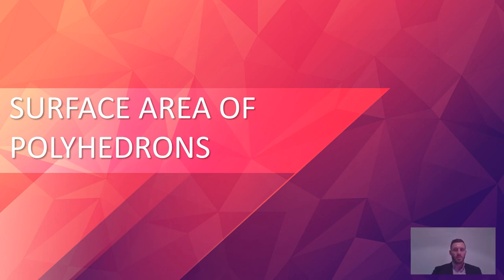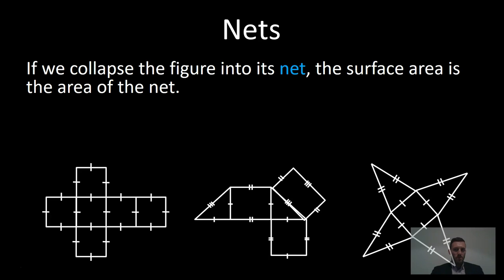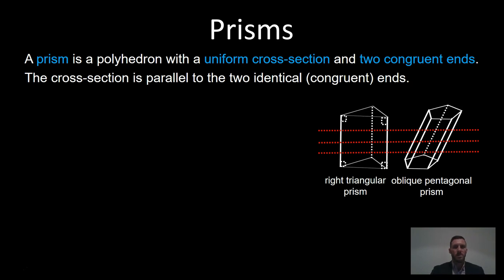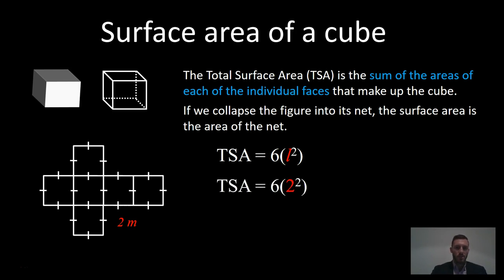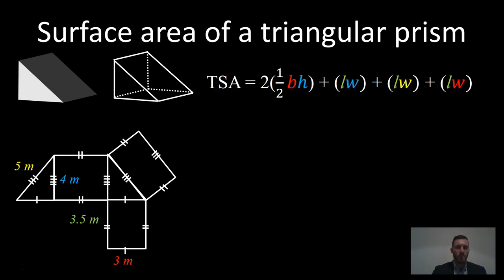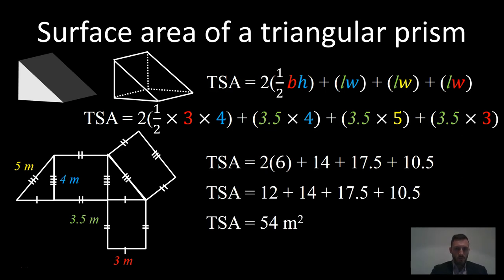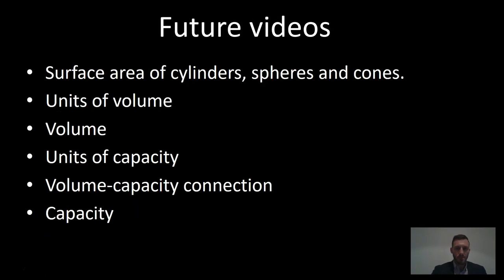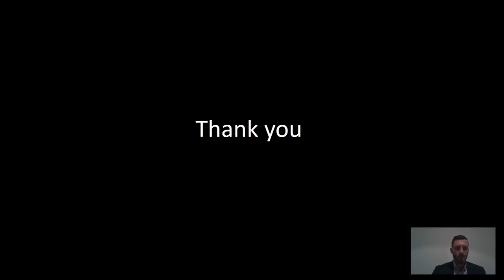Surface area of polyhedrons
So far in the unit on area in the series on measurement we have been looking at the area of plane 2-dimensional or flat shapes.

In this video we will extend our understanding of area to 3-dimensional shapes called polyhedrons.

This video looks at what surface area is, what polyhedrons are (specifically prisms and pyramids), nets and composite shapes.

The next video will look at the surface area of cylinders, cones and spheres.